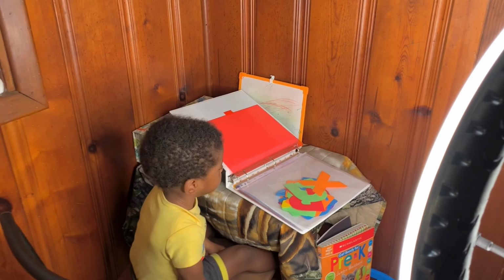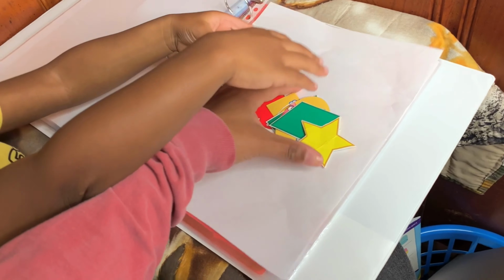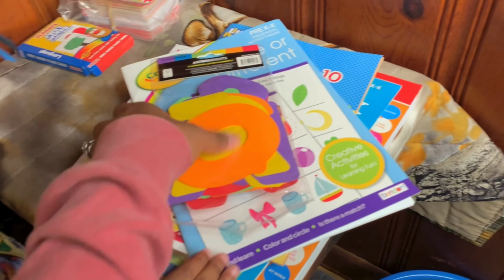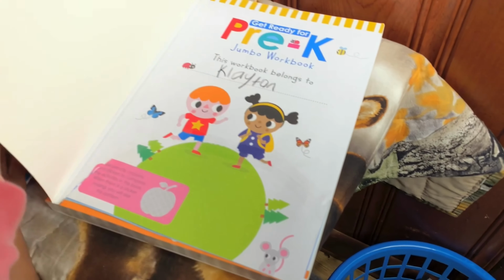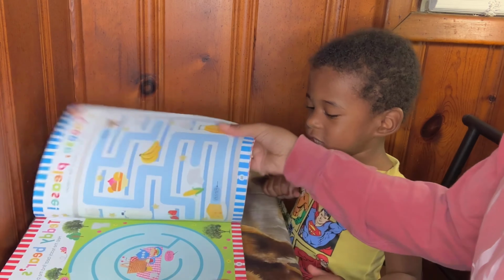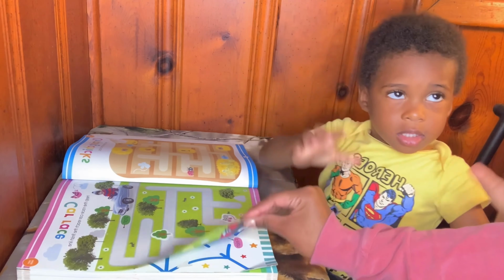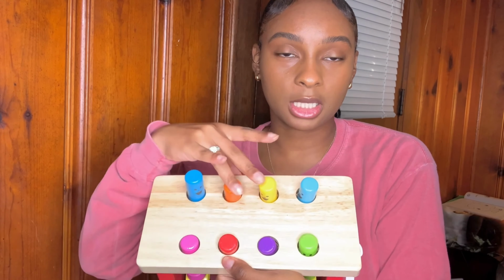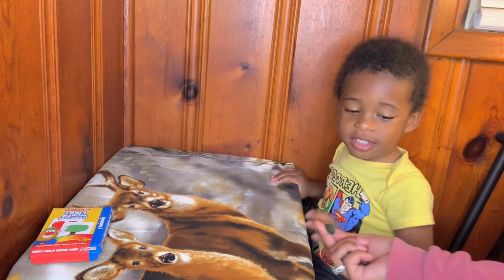NO-STRESS HOMESCHOOLING ROUTINE FOR A 2 YEAR OLD | DITL OF BEING A HOMESCHOOL MAMA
homeschooling a 2 year old has its disadvantages and advantages…. I love that I’m able to be his mama and his teacher…BUT trying to keep him entertained and wanting more has its challenges lol, I constantly have to think of new ways to teach him where it doesn’t get old and washed out to him. I guess I said all that to say. Homeschooling doesn’t have to be so structured and buttoned up; it can be fun for parent and child! 😊👩🏽‍🏫. I hope these tips and ideas help you on your homeschooling journey!

And turn on the post notifications to get notified whenever I post a new video :) .